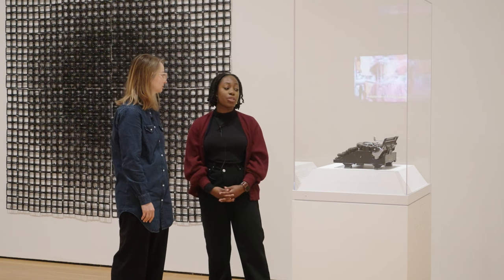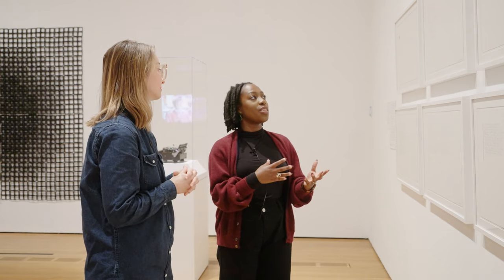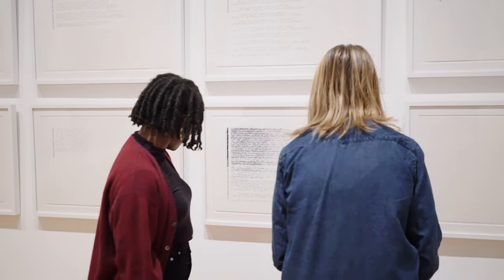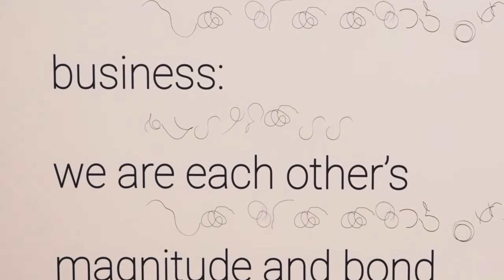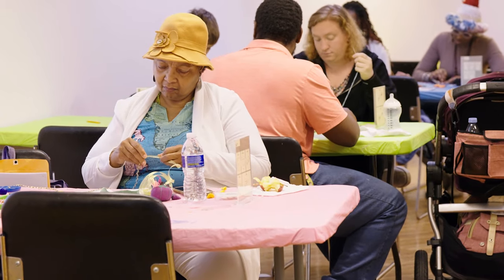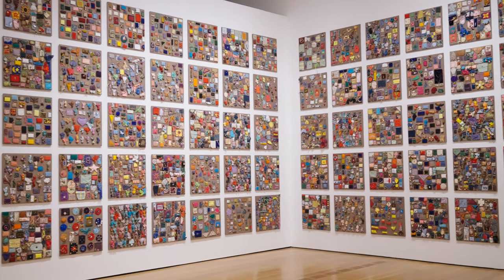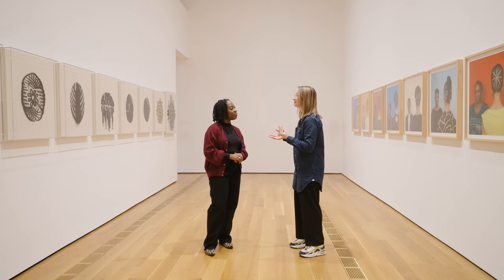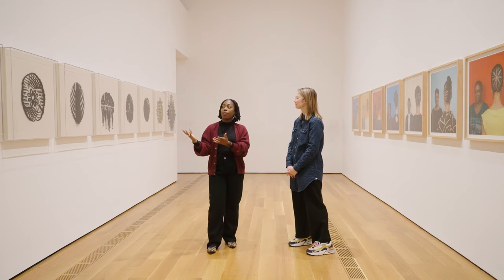Exploring Sonya Clark: We Are Each Other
Watch Monica Obniski, Curator of Decorative Arts and Design, and Hannah Amuka, Coordinator of Gallery Experiences, in this month’s art story as they explore a number of projects featured in the exhibition Sonya Clark: We Are Each Other.
For over thirty years, Sonya Clark’s work has focused on the African diaspora in the United States to confront, elucidate, and reframe its history. Clark undertakes this exploration through everyday fiber materials—notably hair, flags, and found fabric—and craft practices. In Clark’s work, craft and community are intertwined, and her participatory projects promote new collective encounters across racial, gender, and socioeconomic divisions.

Chapters:
0:00 Introduction
0:30 Writer Type (Pen and Sword)
2:38 1-877-OUR-CURL
4:39 Title Wall: We Are Each Other
6:33 The Beaded Prayers Project
8:34 Gele Kente Flag
11:21 The Hair Craft Project
14:06 Reconstruction Exercise
16:39 Outro